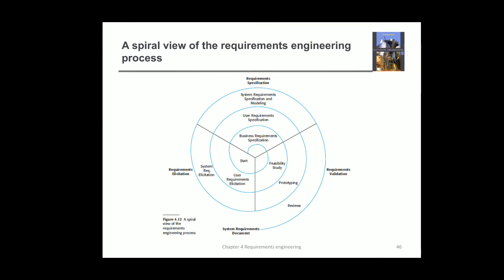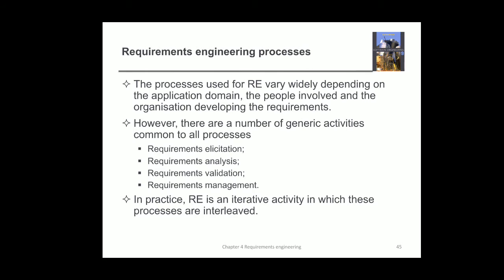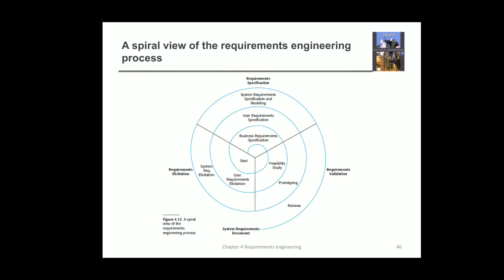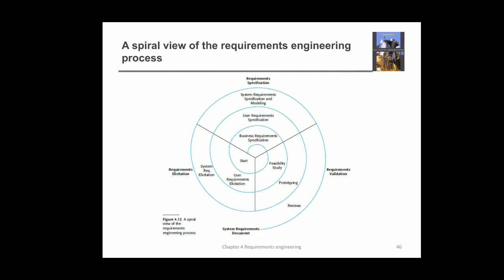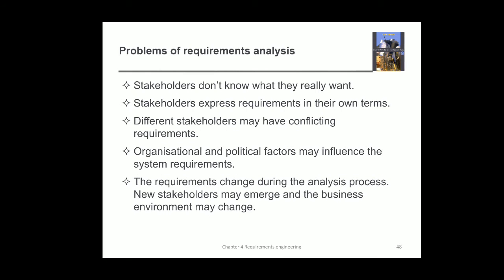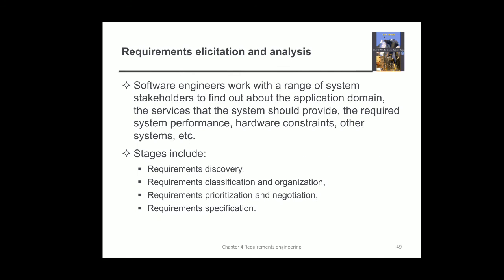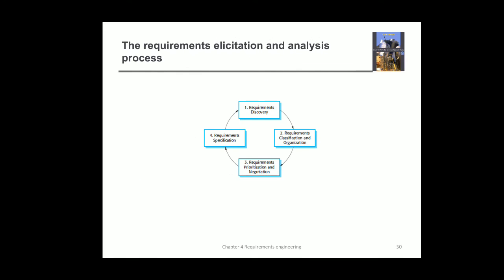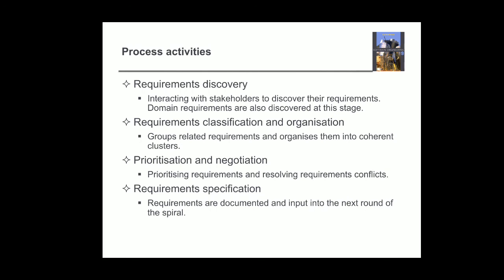Requirements engineering process